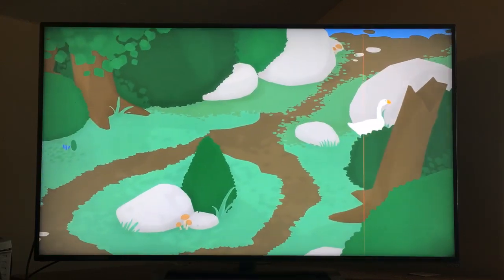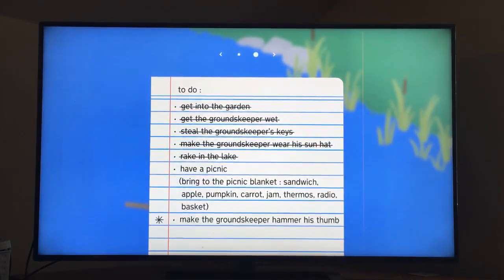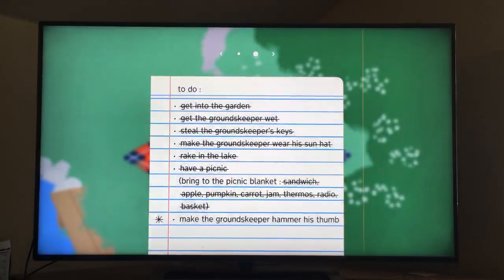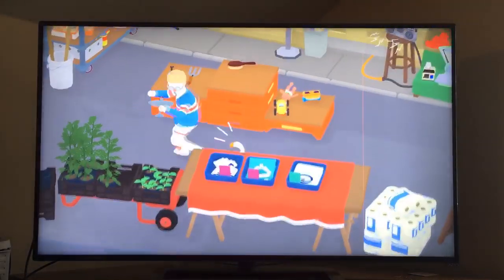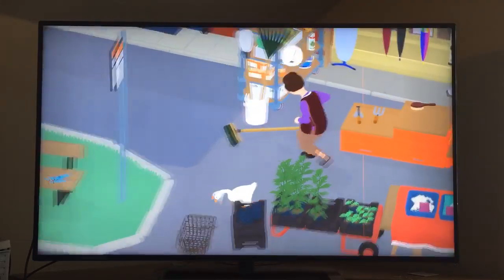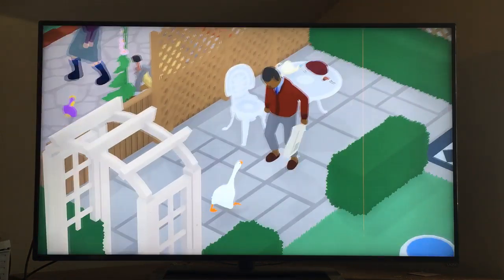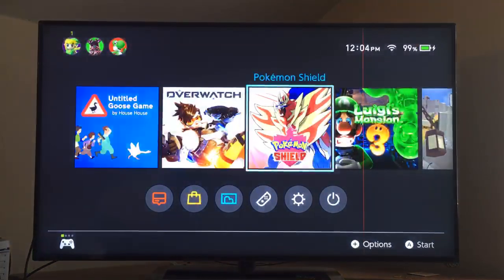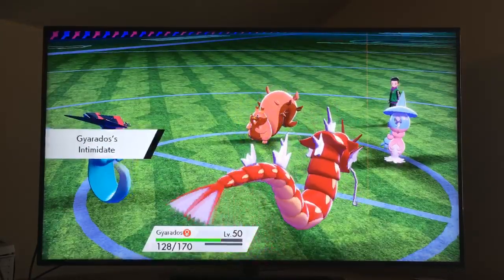Untitled Goose Game and Pokemon